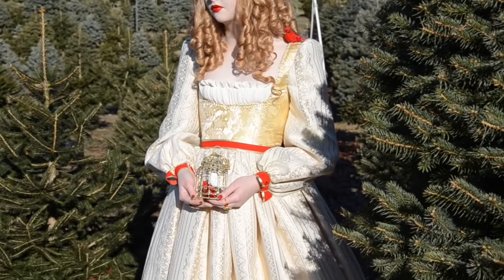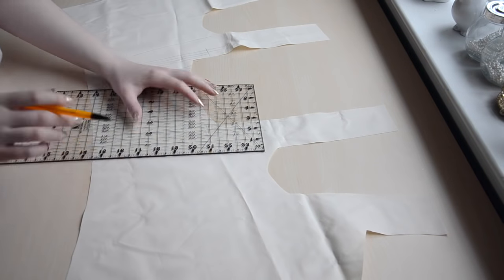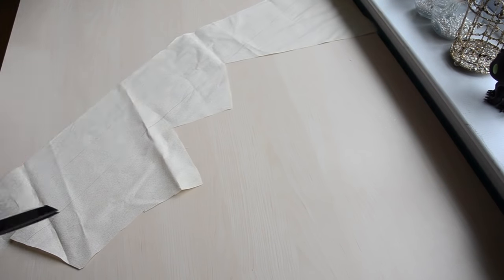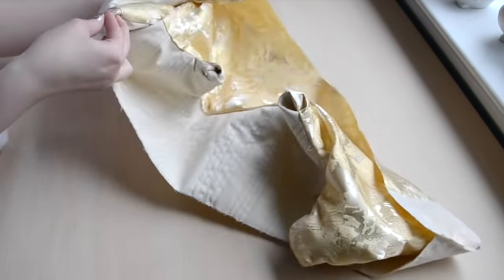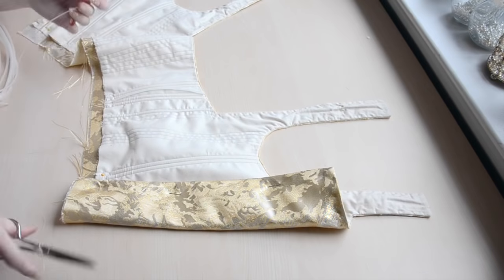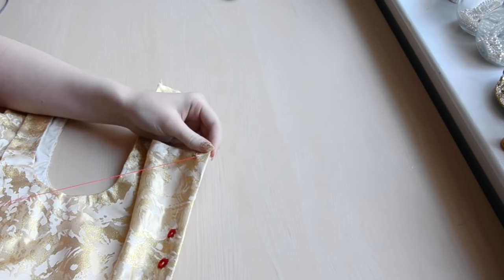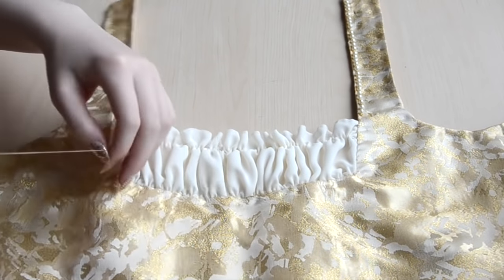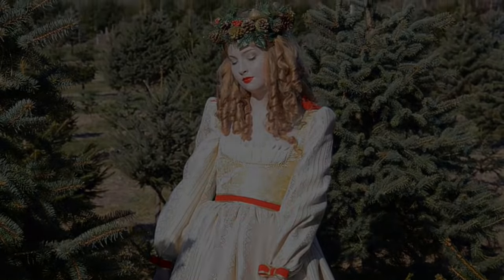Making a Gold & Ivory Gown - Part One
The first video about making my Holiday inspired gown! This is my third year in a row making one, so it's become a bit of a tradition for me. More information and links about this project are listed below!

The fabrics and embellishments are from various shops in NYC. The boning is from onlinefabricstore.net. The base/cotton/twill fabrics are from Joanns. Most of the things pictured in the intro are from Joanns as well.

A write up about the process of making this bodice is

The music does not belong to me, credits are as follows;

This video was filmed with a nikon d7000 and edited with imovie.